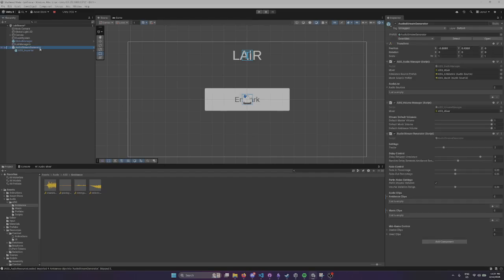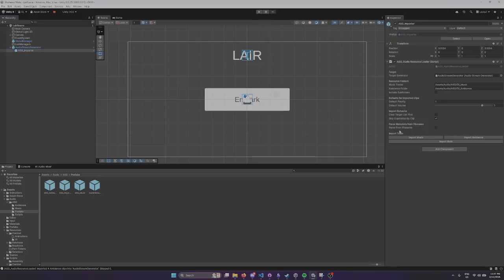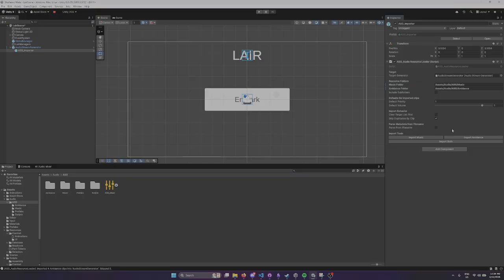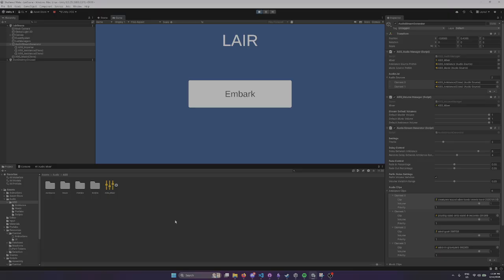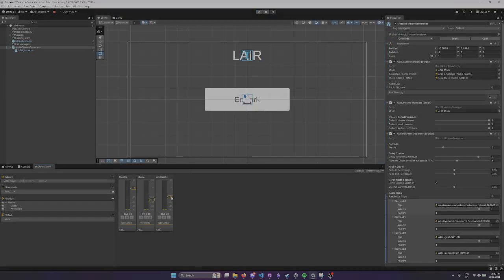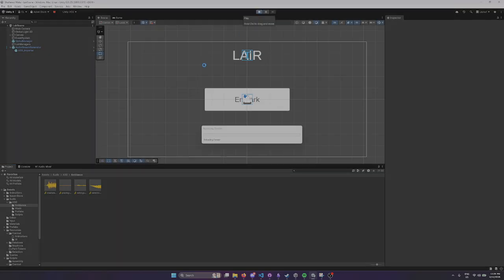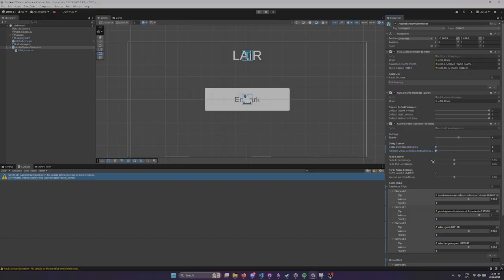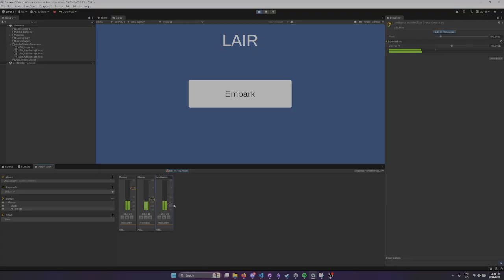Audio Stream Generator (Ambiance, music mixing, etc)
Sample sound effects taken from mixkit.org, feel free to check out the tool for free! Unity package.
My github is chlesser, where it is downloadable, or my website of chlesser.github.io
I don't want to verify with youtube so it is not a link for now.